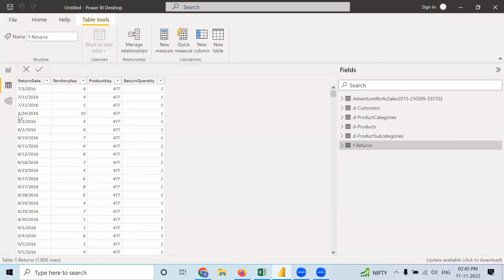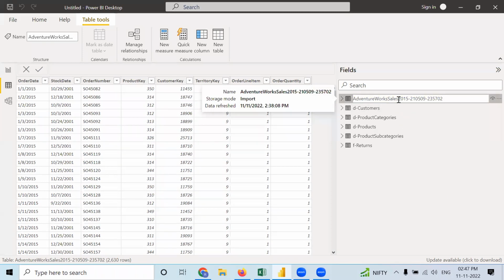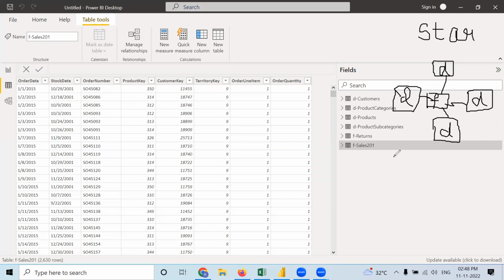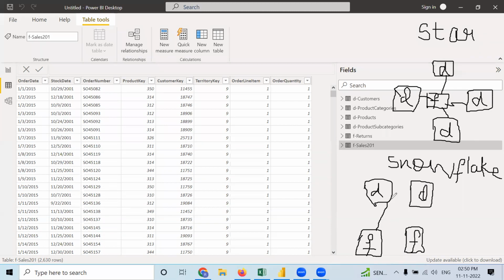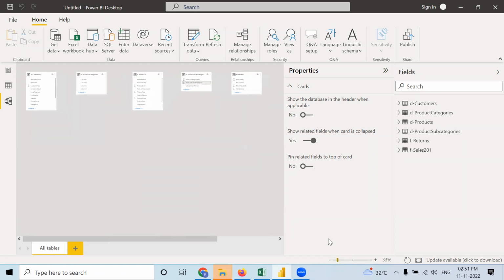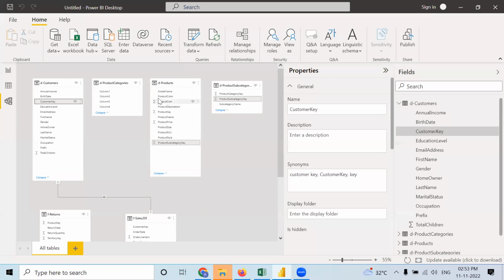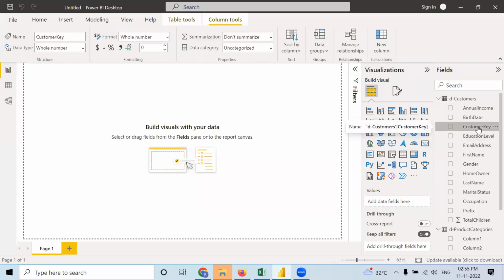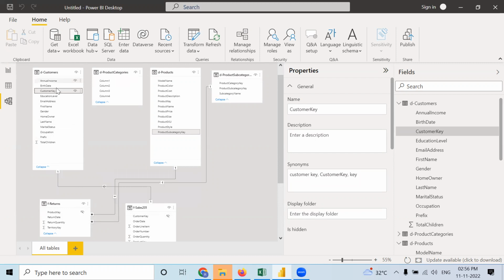Data Modelling in PowerBI Part 2 | Batch 17